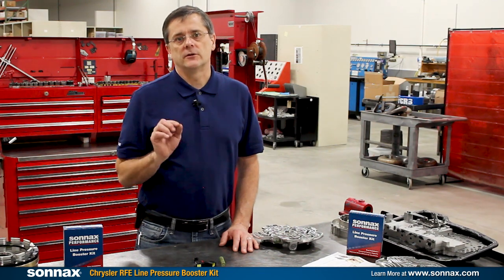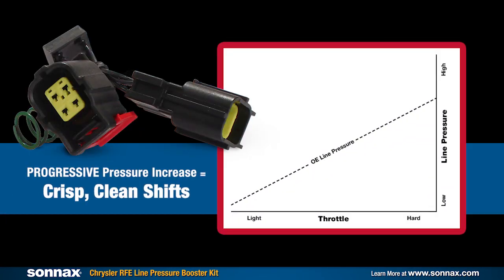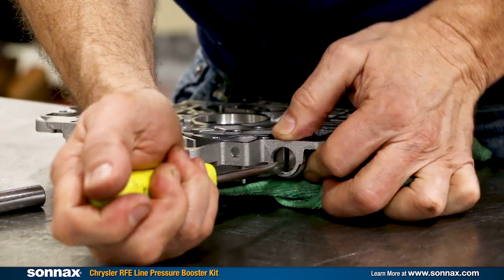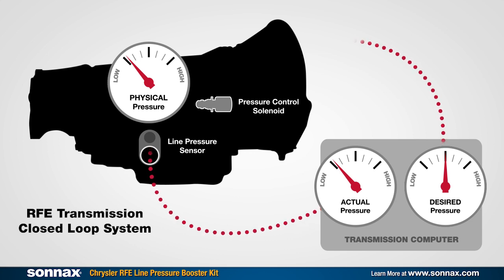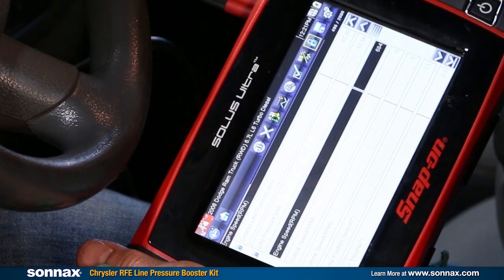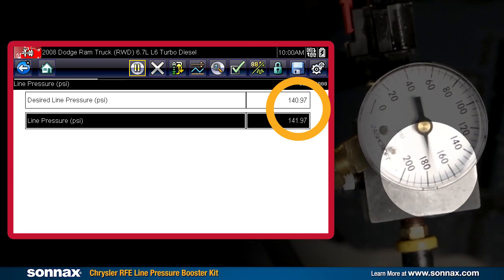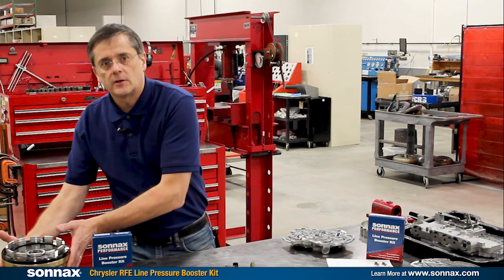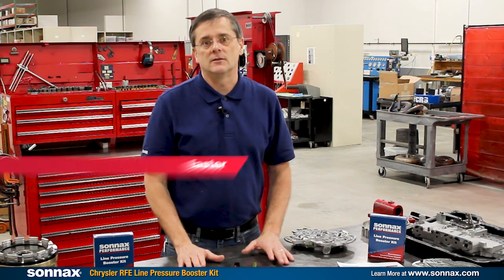How to Raise Chrysler RFE Transmission Line Pressure — No Tuning Required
No transmission removal or tuning is required to improve the performance and durability of Chrysler RFE units when you install Sonnax line pressure booster kit RFE-LB1. It's an affordable, reliable upgrade for any vehicle at any power level, delivering crisp, clean shifts without low-speed harshness.

Watch this video to learn how the booster kit works, see it installed and better understand how line pressure is controlled in the RFE transmission. Learn more about the kit and where to buy

Notes:
1. This kit is not recommended for use with transmission tuning mods. If you are unsure of the vehicle’s programming, use a scan tool to verify transmission line pressure meets stock levels (Drive at idle = 60 psi, Drive under heavy load = 160 psi). If desired line pressure values are greater than this, the system most likely has aftermarket tuning mods to the transmission pressure.

2. Since the release of this video, there is now a new and improved version of the original Smart-Tech® overdrive clutch housing kit (#72960-16K).